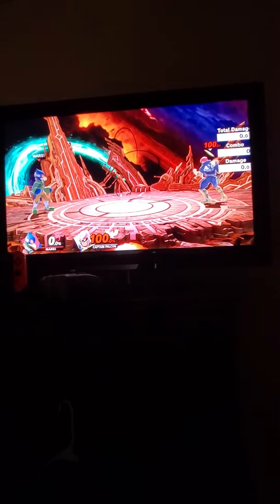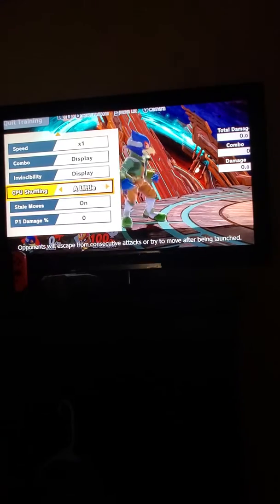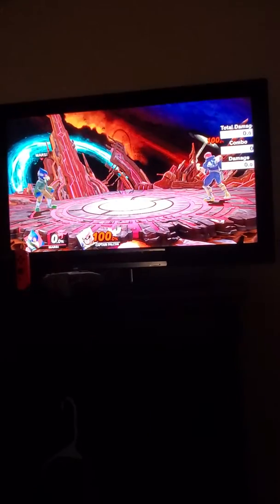Smash Ultimate: Making Training Mode CPU's DI Part 3?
Did I find something useful or has this been well known already and I'm late?

I do not own Super Smash Bros Ultimate for the Nintendo Switch or any of the other games in the Super Smash Bros franchise. They belong to Nintendo and Masahiro Sakurai and any other respective creators.